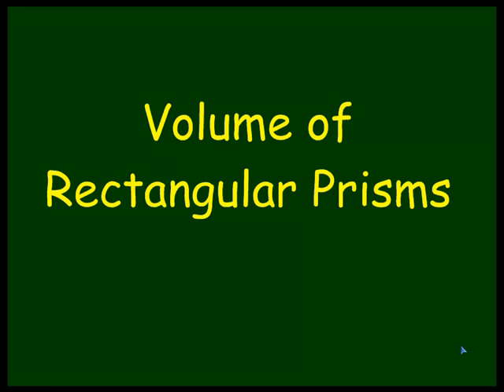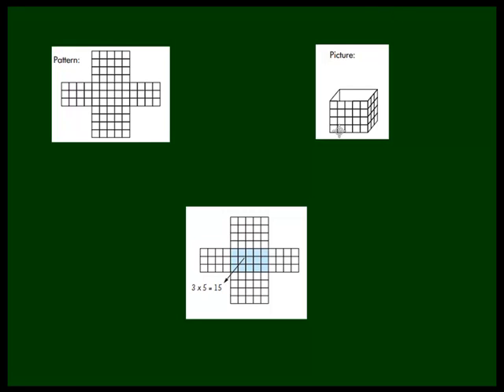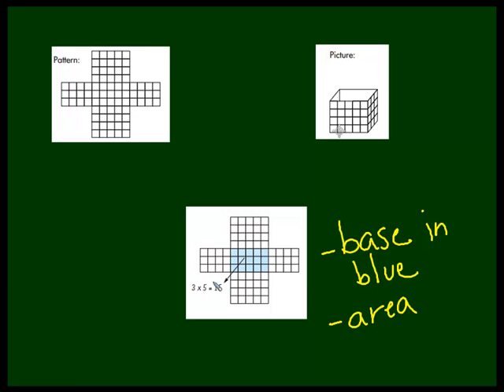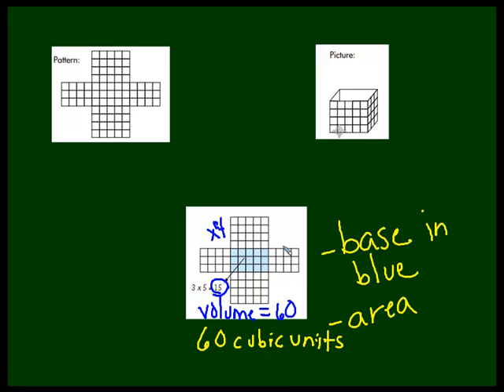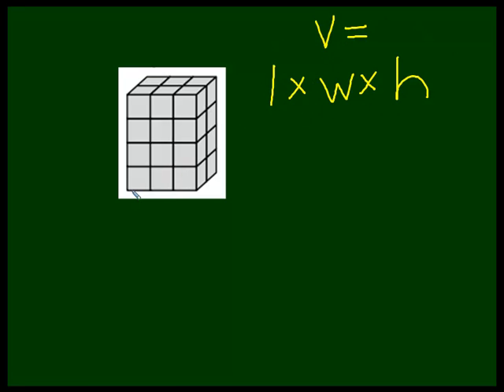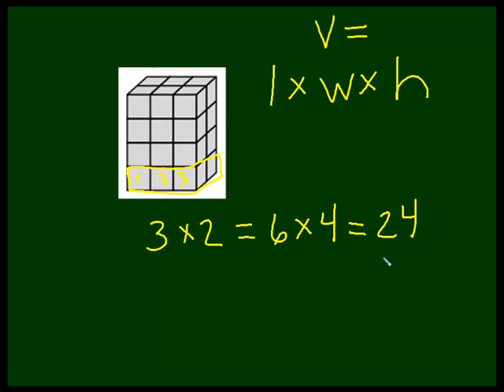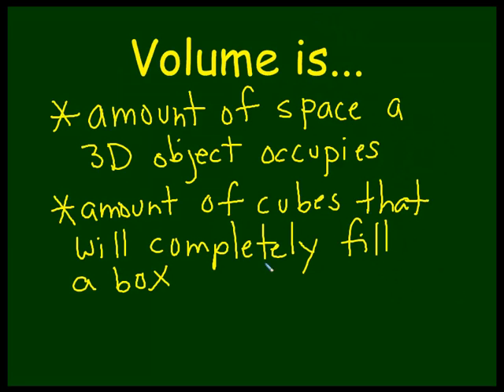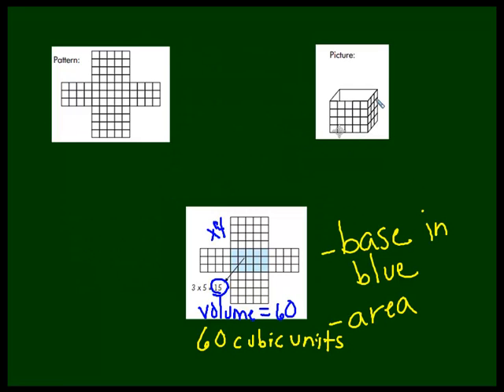Volume of Rectangular Prisms